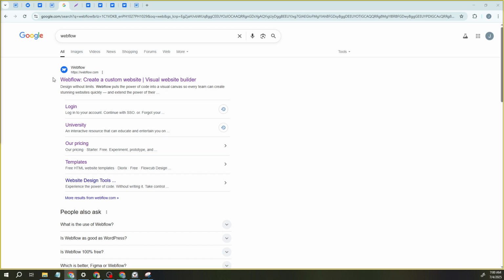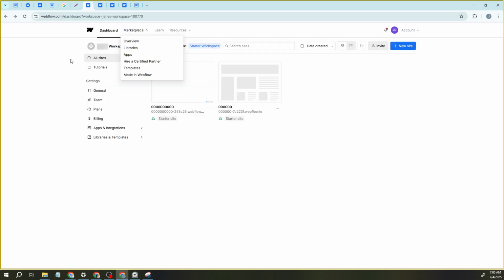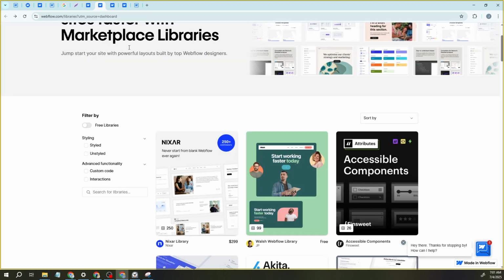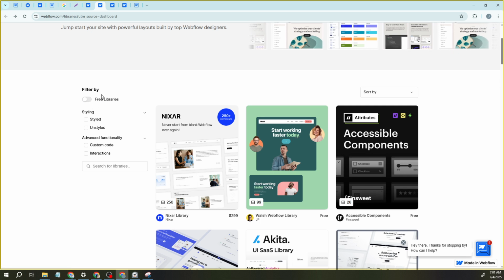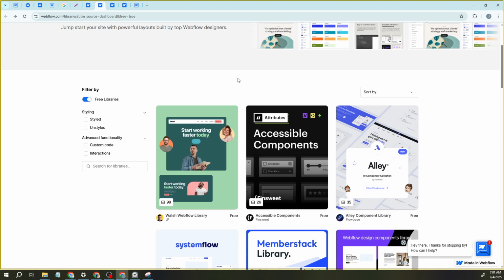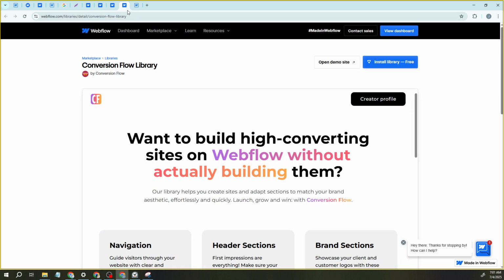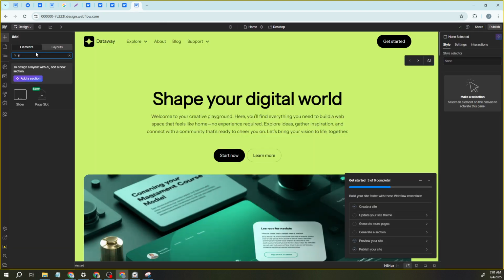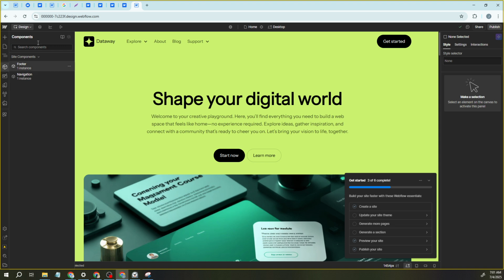How to Use Webflow Libraries [2026 Full Guide]